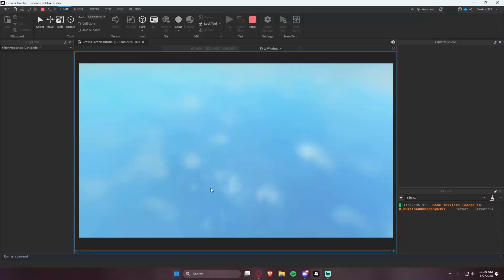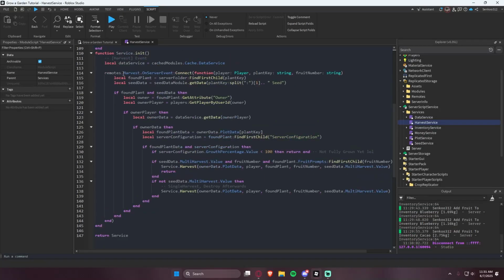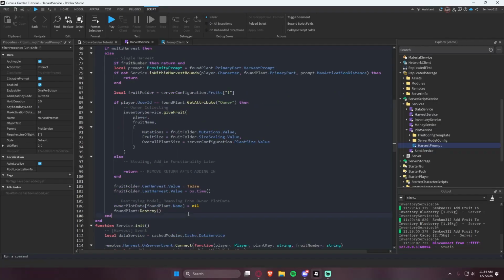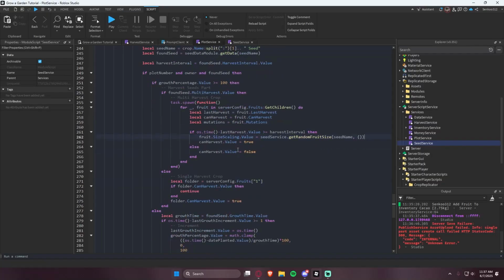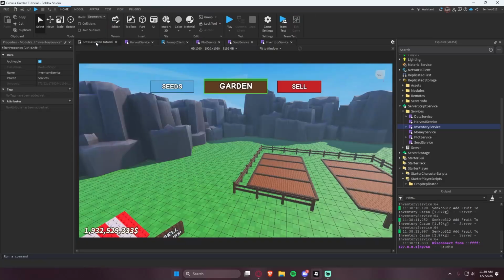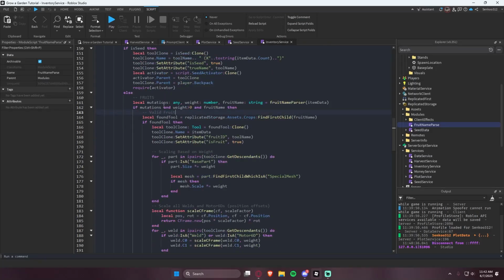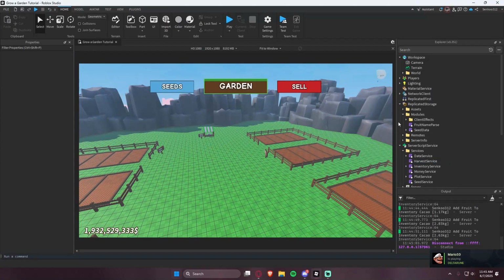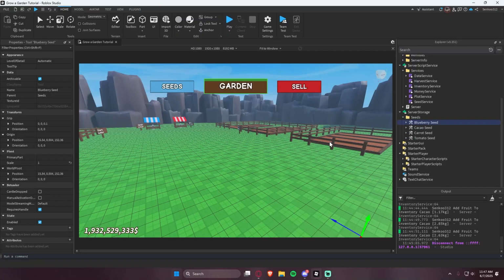[Part6] Grow a Garden Game | Harvesting Plants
Grow a Garden Game - Episode 6

IMPORTANT!!!
Today is Place File Download day, so if you would like the game file to the Grow a Garden tutorial series (everything up to this episode is in the file), please join the discord server, and check announcements for instructions!

This video is an in-depth overview and explanation/overview of the Harvesting System. The previous video that I recorded earlier this week for episode 6 got corrupted, so all the scripting was done in that video. And I cba to re-record it, sorry.

With that being said, tysm for the support so far.

Timestamps:
00:00 Introduction
00:30 Place File Download Discussion
01:00 Game Showcase (w/ Harvesting)
01:50 Assets Folder
02:15 Small Edits (Fix) to CropReplicator
02:50 PromptClient
03:30 HarvestService
08:10 Editing Scripts (Making Regrown Fruits' Size Randomized)
09:40 Game Showcase (w/ MultiHarvest Fruits)
10:30 Addressing How Fruits Are Saved
11:00 giveFruit
12:30 fruitNameParse Overview
14:20 Additions to createNewTool (InventoryService)
16:10 Game Showcase (Carrots)
16:55 How To Add In New Plants
19:35 Video Wrapup & Episode 7 Introduction